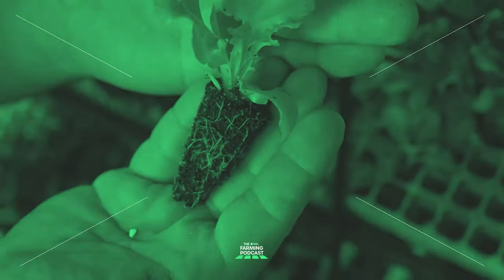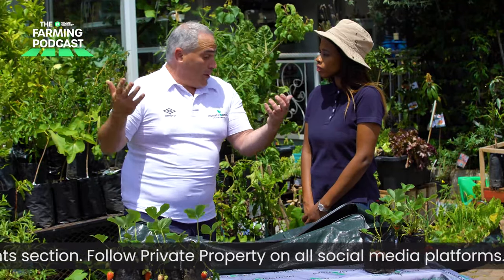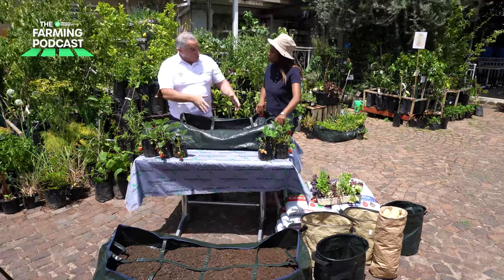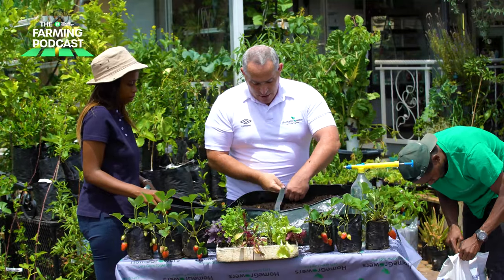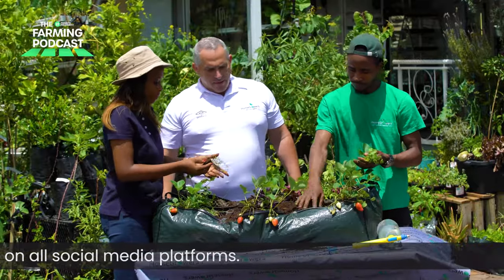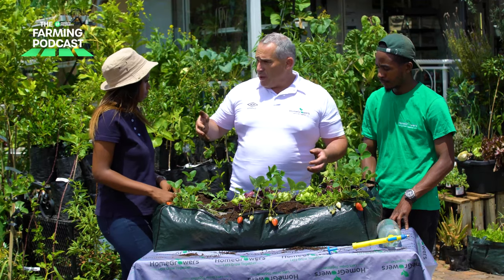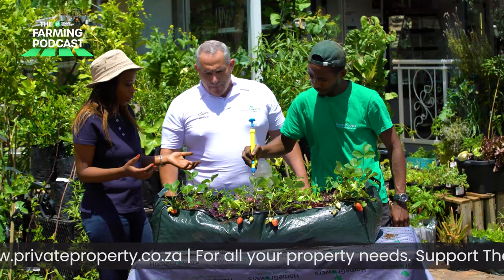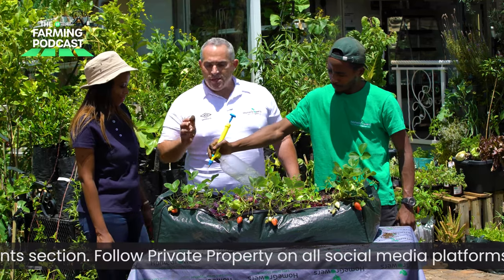EPISODE 101: HOW TO FILL UP A ROLL-UP FARM AND GROW YOUR FOOD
As we continue to find innovative ways to grow food in the comfort of your home, this week, we will be showing you how to fill up roll-up bags to grow food effectively.

If you would like to start your food garden, tune in at 8 pm with Mbali Nwoko and Cass Davis for valuable tips and tricks to create your very own roll-up farm.

Have you ever used a roll-up bag to grow food?

A: Yes
B: No

Leave your answer in the comments.

Join @MbaliNwoko at 8 pm for valuable tips and tricks for starting your very own roll-up farm.